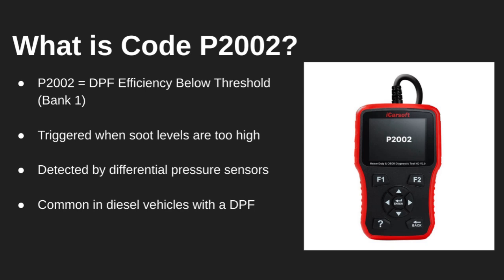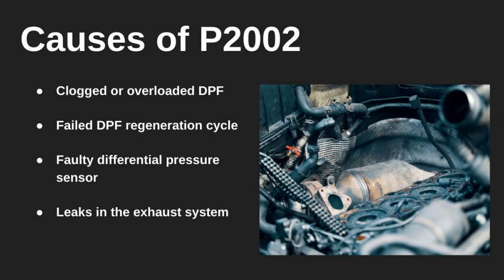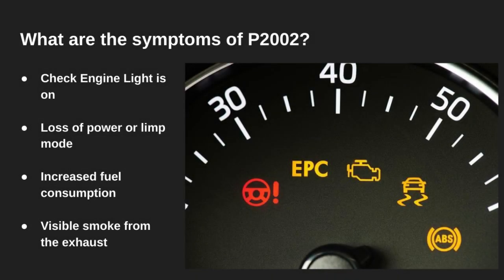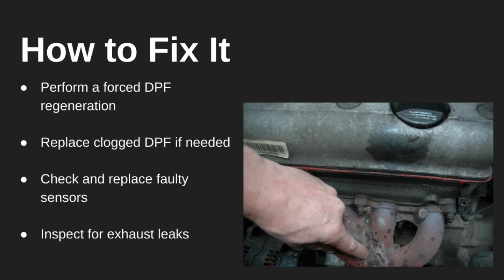Fix P2002 Diesel Code Fast: Restore DPF Efficiency with These Pro-Approved Tools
P2002: Diesel Particulate Filter Efficiency Below Threshold
 | Trouble Code: Diagnose Symptom Cause Explain Fix

P2002 Code Explained: Diesel Particulate Filter Efficiency Below Threshold (Bank 1)

In this video, we cover the P2002 diagnostic trouble code (DTC), which signals that the Diesel Particulate Filter (DPF) on Bank 1 is not operating efficiently. The DPF is responsible for trapping soot and particulate matter from diesel exhaust, and this code means that too much soot is passing through, indicating a problem with filter efficiency or regeneration.

Common causes of the P2002 code include a clogged or failed DPF, faulty differential pressure sensor, bad exhaust gas temperature sensor, failed DPF regeneration, or issues with fuel injectors or turbocharger performance. Symptoms may include a check engine light, loss of power, poor fuel economy, increased exhaust smoke, or even limp mode activation.

This video will guide you through how to inspect DPF sensors, check for proper regeneration, and determine if cleaning or replacement is necessary to resolve the issue.